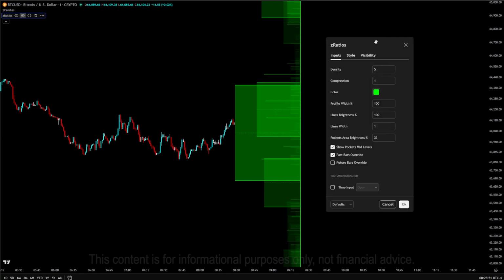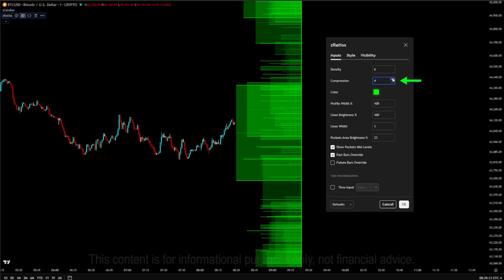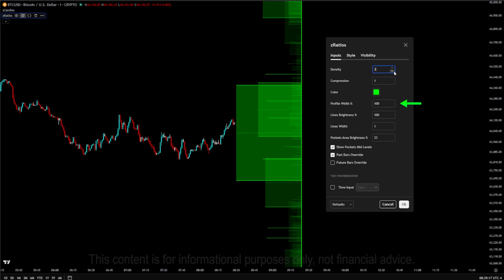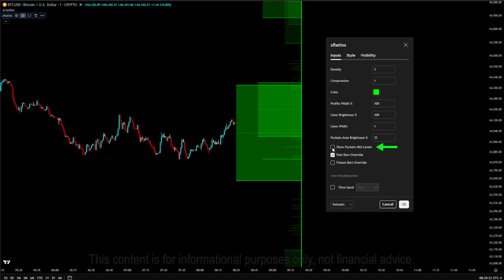zRatios - Automatic Fibonacci & Ratios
Get the *zIndicators Suite* for $99 (Lifetime License)

In this video, we will go over the principles behind the zRatios indicator.

Don't be fooled by its common name...

zRatios is an extremely useful indicator because it is built around one of the most fundamental concepts in technical analysis: Fibonacci ratios and other mathematical ratio-based retracements and extensions.

First, it uses our proprietary pivot detection system to identify the most significant pivot points.

Using those pivot points, it then automatically calculates a large series of ratios by combining high and low pivot pairs.

As you can see, the indicator populates a profile-style visualization containing all the significant ratio levels.

The brightness and length of the lines are proportional to the strength of the underlying pivot pairs.

These levels can be used as traditional support and resistance, but also as potential price targets.

In this example, using a higher Density setting, you can detect clusters of ratio levels and use them as high-probability target zones...

The colored areas between certain levels represent 'Golden Pockets' and 'Blue Pockets'—a term coined by our team to describe the mathematical inverse of a Golden Pocket.

Now, moving to the settings panel.

The 'Density' setting is the most important parameter and controls how many ratio levels are displayed.

The 'Compression' setting can be used when Density alone does not produce enough visual detail.

The main color, profile width, line brightness, line width, and pocket area brightness settings are all fairly self-explanatory.

The 'Show Pockets Mid Levels' option adds an extra dotted line precisely at the midpoint of each pocket area.

The 'Past Bars Override' and 'Future Bars Override' options are designed to ignore missing values before the beginning of the chart or beyond the last available bar when calculating pivot points.

Finally, we have the 'Time Synchronization' option, which is explained in the zTime introduction video.

This concludes our overview of the zRatios indicator.

Past performance is not indicative of future results. Always conduct your own research and consider consulting with a licensed financial professional before making any trading or investment decisions.